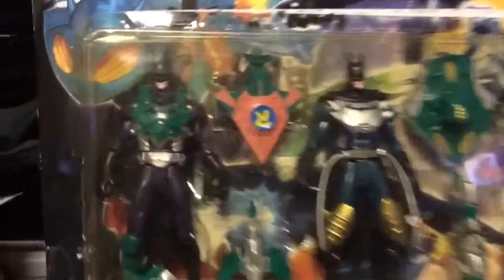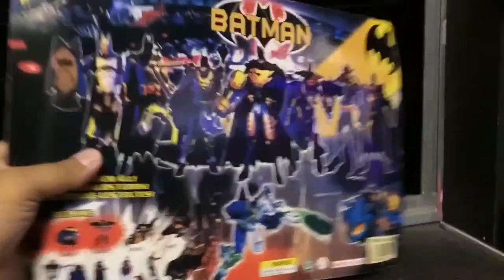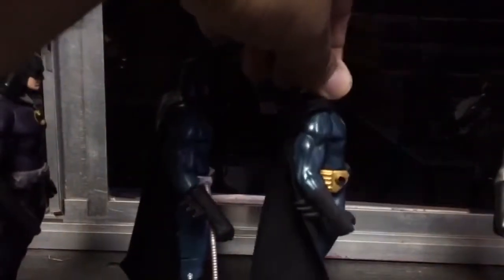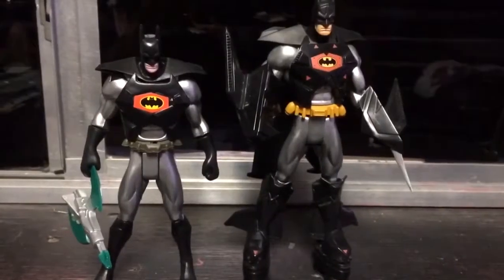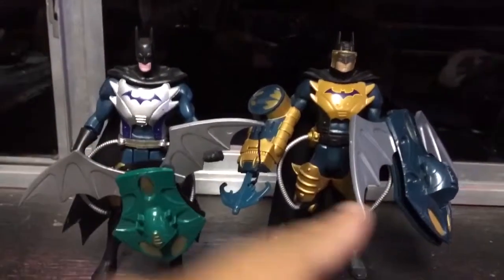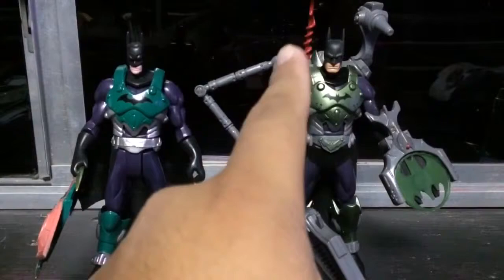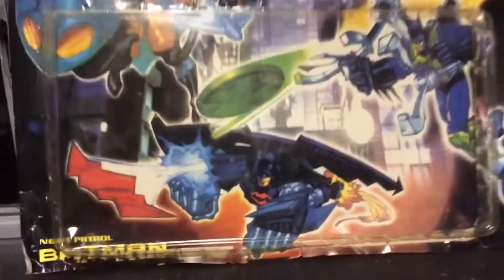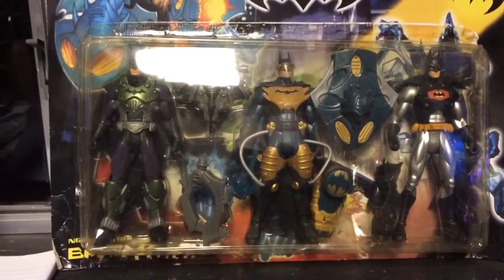BOOTLEG Deluxe Batman figures review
Bootleg batman figures! Today I review some bootlegs of Mattel's batman 2003 deluxe figures, and show you what I'll be doing with the amazing packaging! Enjoy!!!